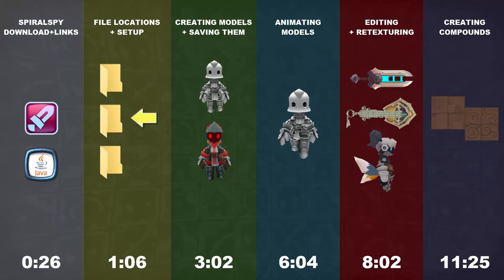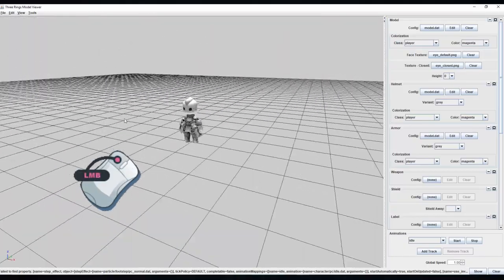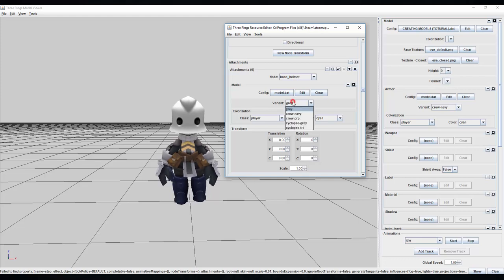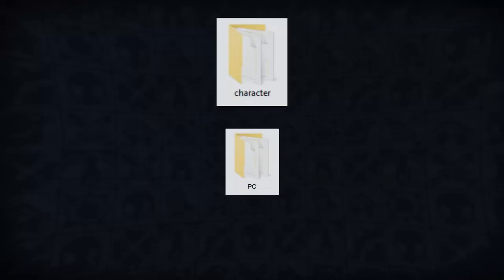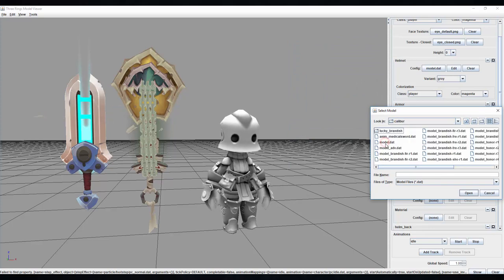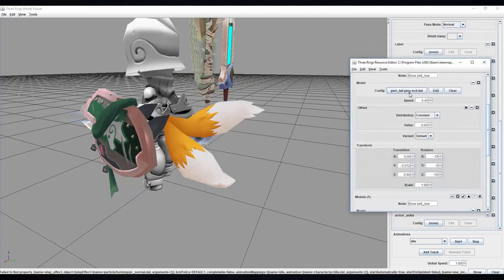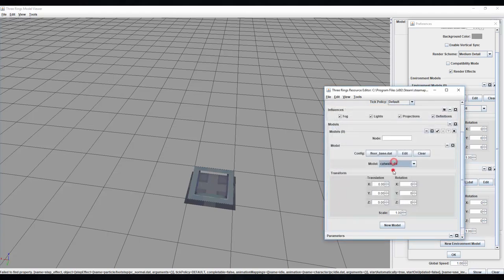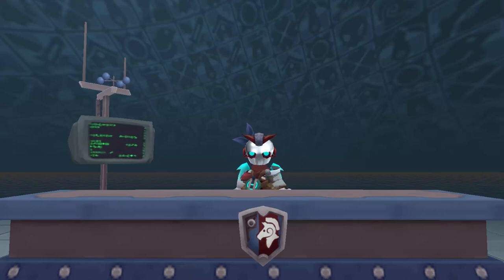Spiralspy Tutorial v1.5 (Complete & Fixed)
This is the complete guide to using spiralspy for viewing models on spiral knights. If there's any confusion after this I'll be happy to help as much as I can, you can write a comment below regarding any questions or message me privately via twitter/discord/email etc.